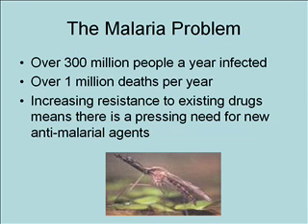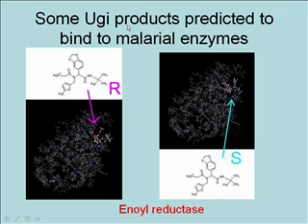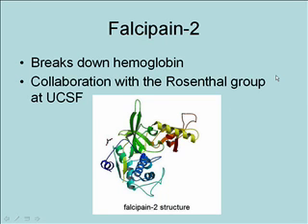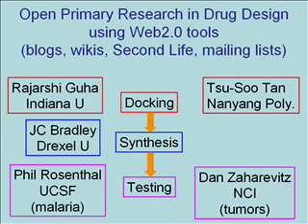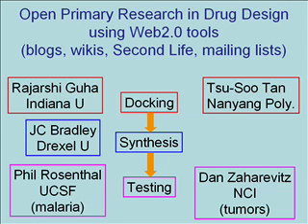Bradley Malaria Research Summary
A brief overview of the Open Notebook Science UsefulChem malaria project in the Bradley research group at Drexel University.